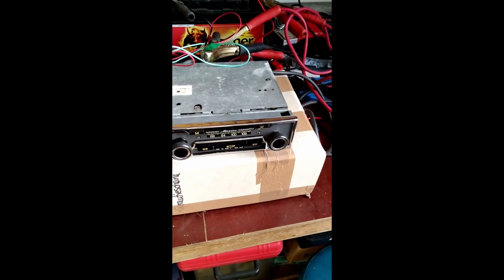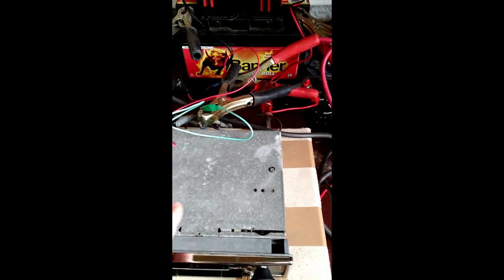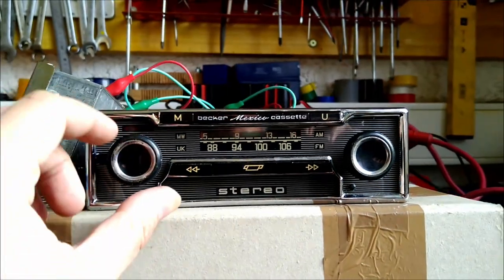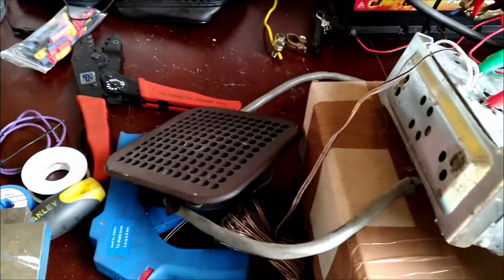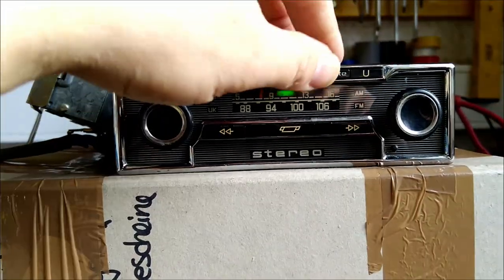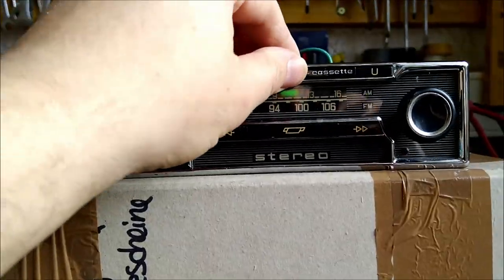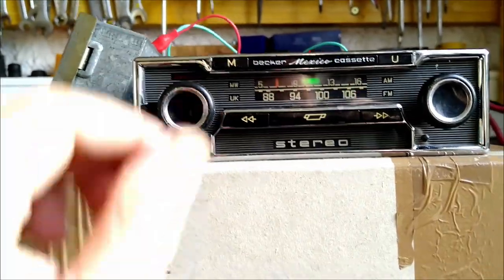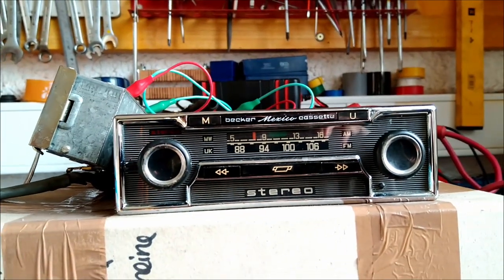Becker Mexico Cassette - Short demo of mechanical channel search